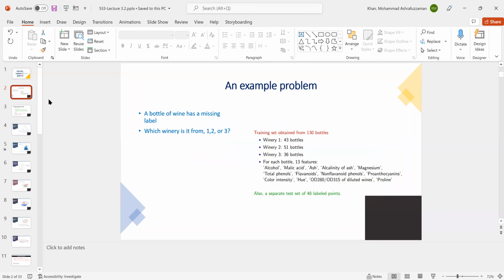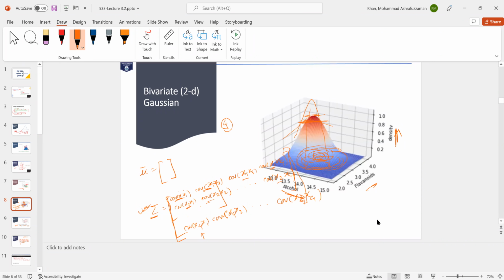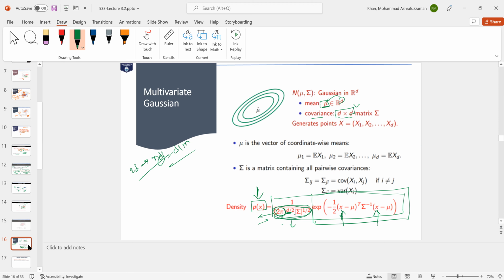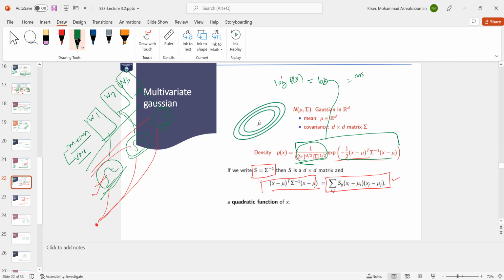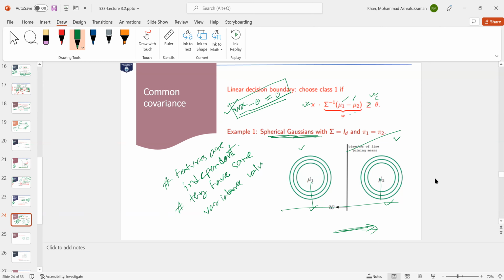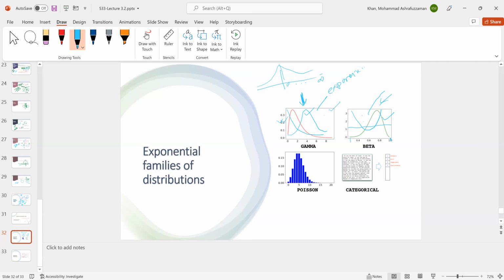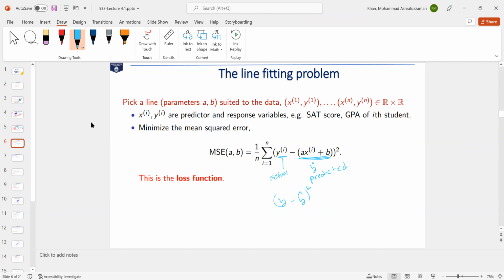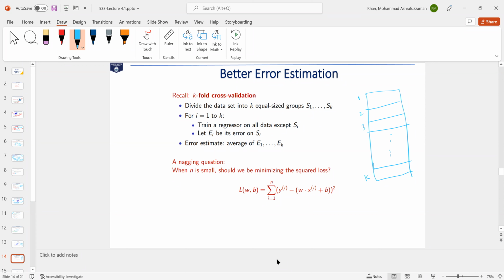Machine learning L 04